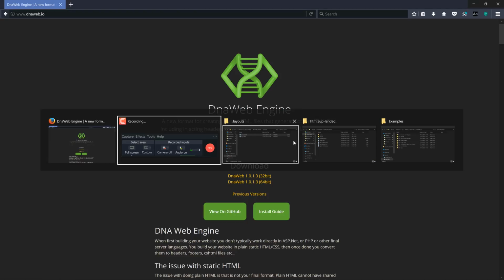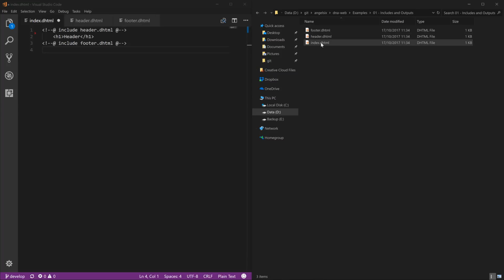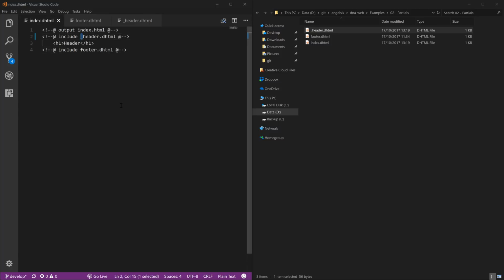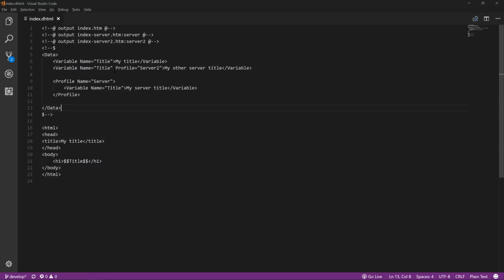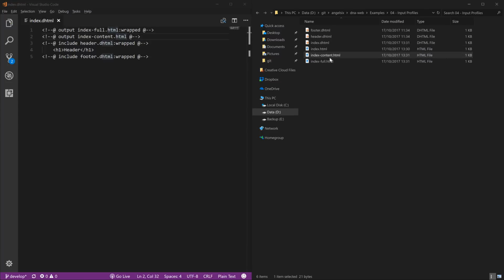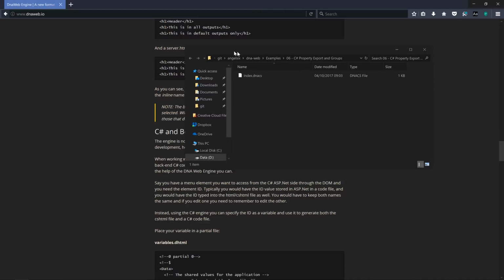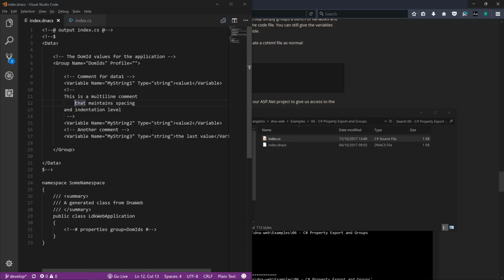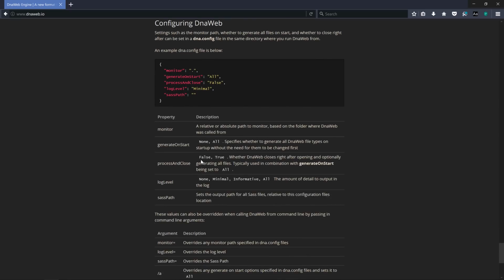Web Development: 04 - DnaWeb Basics Beginners Tutorial AngelSix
Part of the new series for teaching you web development.

Bring the power of code to your HTML files. Add variables, include headers and footers, generate C# files, Sass output and more, all using the DnaWeb engine.

Entirely open source and expandable/extensible.